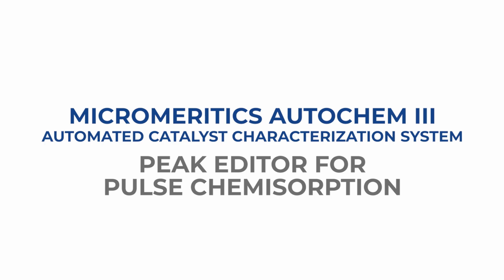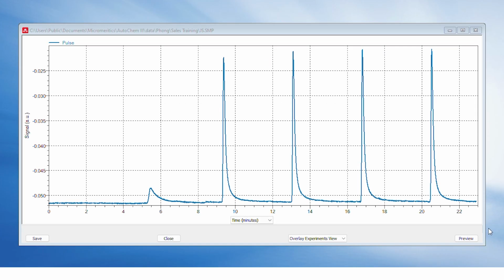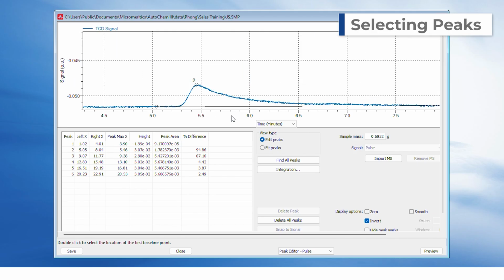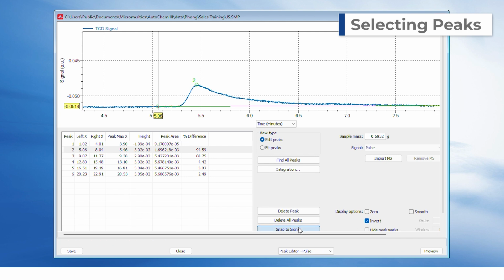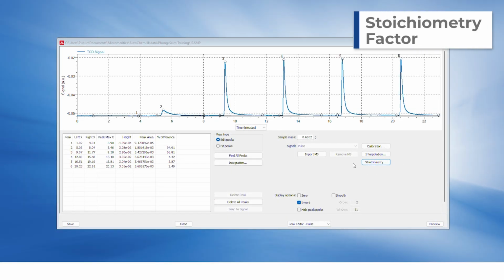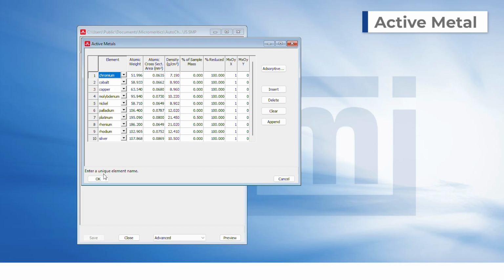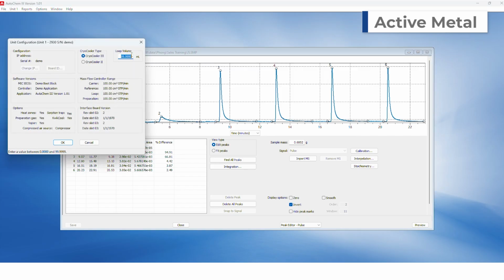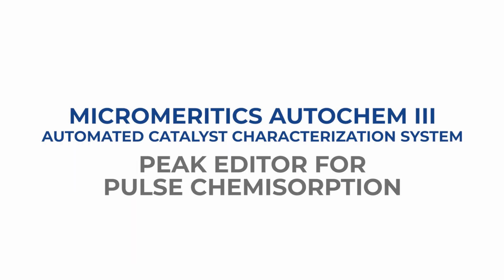AutoChem III Training Series - How to Use Peak Editor for Pulse Chemisorption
Welcome to the AutoChem III Training Series!

In this tutorial, you'll learn how to use the Peak Editor in the Micromeritics AutoChem III MicroActive Software to analyze pulse chemisorption data. This video is ideal for users working with Pt/Alumina reference material and looking to refine their catalyst characterization workflow.

You'll learn how to select and adjust peaks, enter the stoichiometry factor, define the active metal, and verify loop volume settings—all essential steps for accurate chemisorption analysis. The video also covers how to correct peak detection errors, interpret saturated peaks, and control data appearance without needing a TCD calibration file.